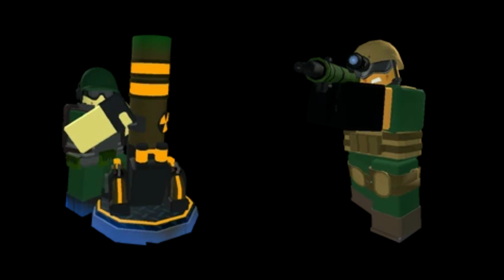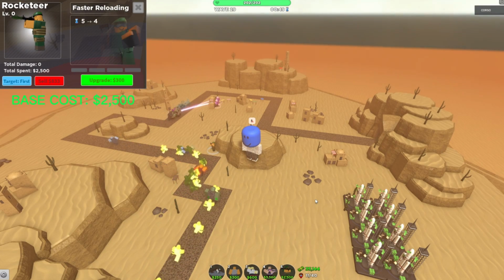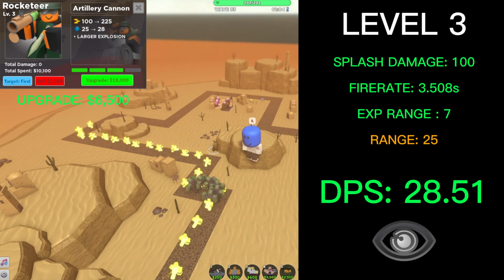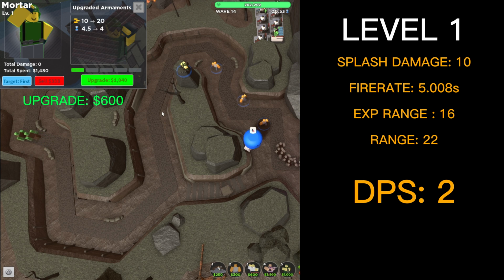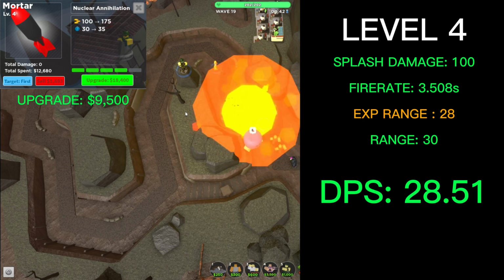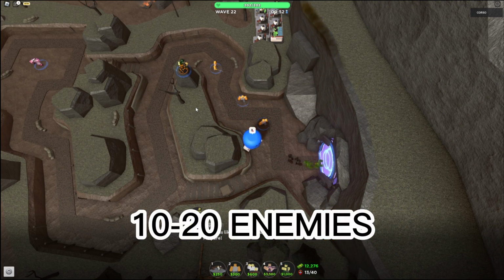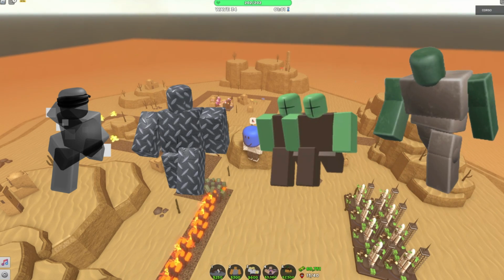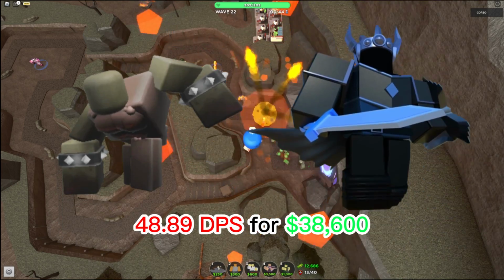MORTAR VS ROCKETEER | WHICH IS BETTER? - Tower Defense Simulator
The Mortar and Rocketeer are two very similar towers. Because of this, it may be difficult to decide which tower you should use. In this video, I will be explaining in detail which tower is better, and why.